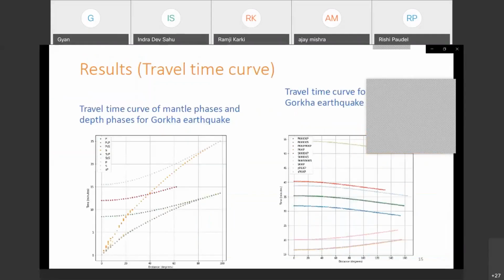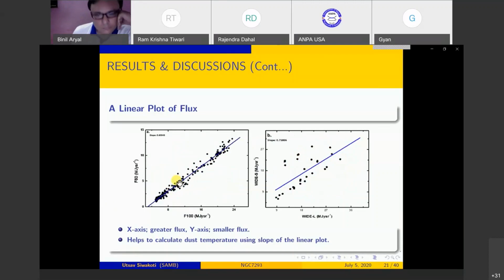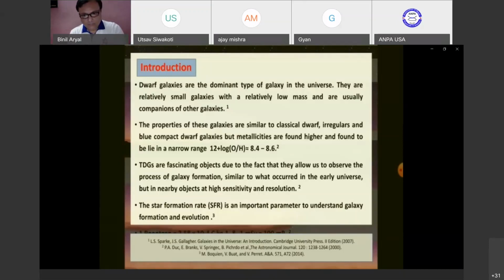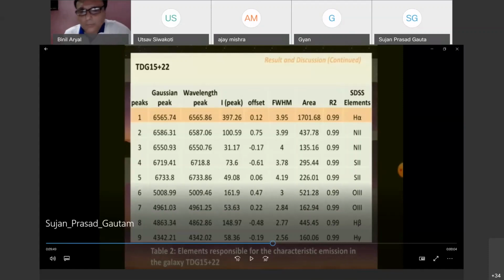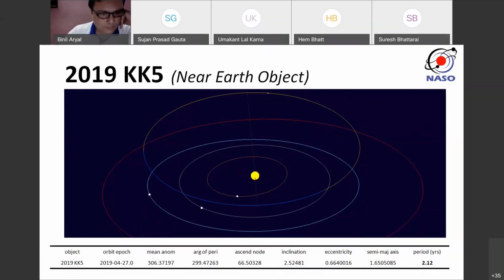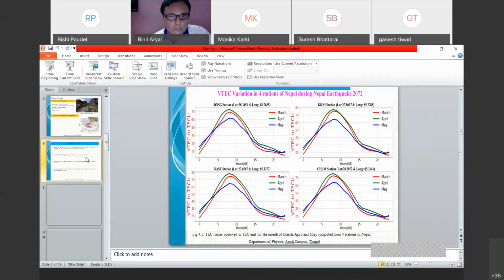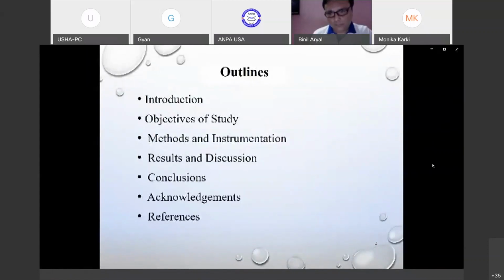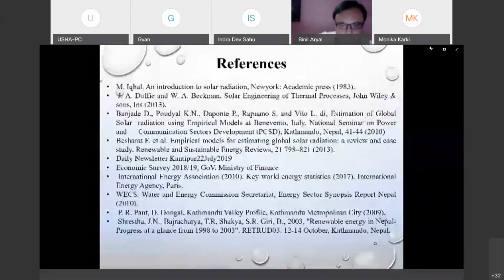ANPA Conference 2020 Session XI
ANPA Conference 2020 Session XI: Astronomy